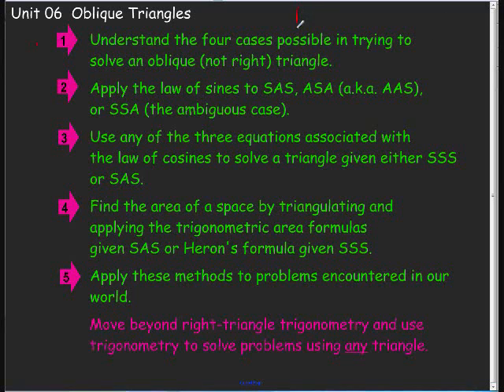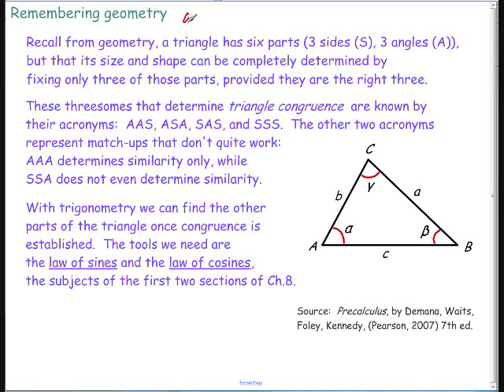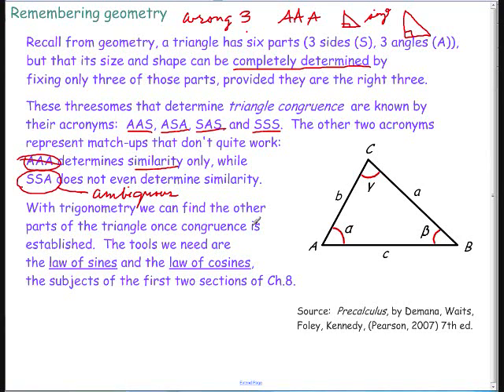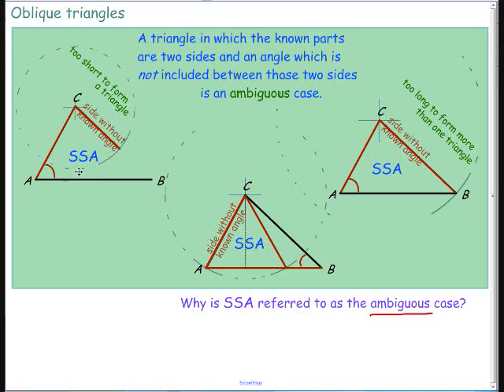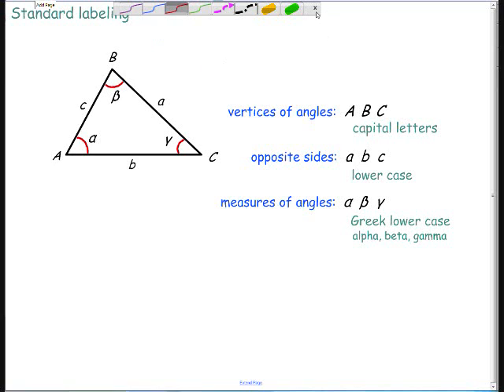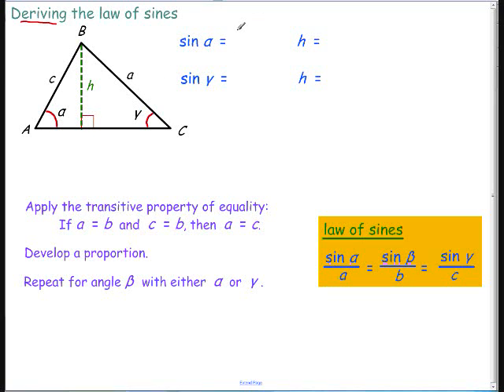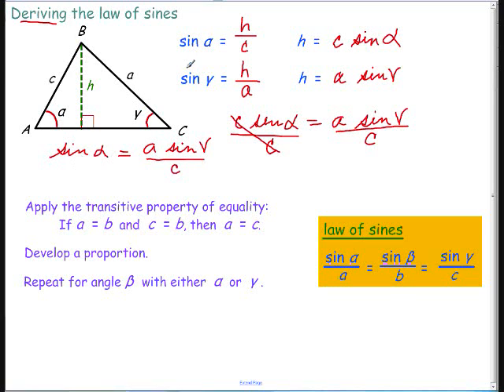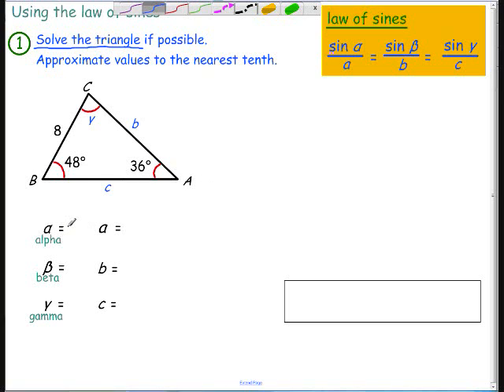06A oblique triangles 20 min intro 9 min ex